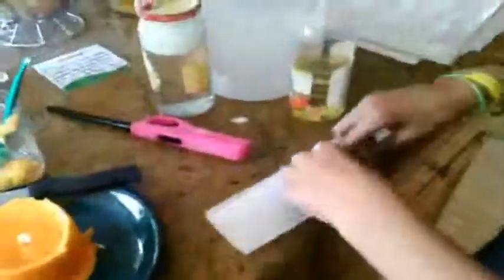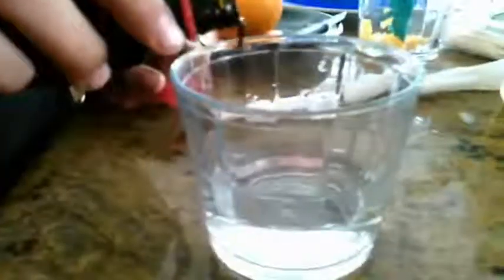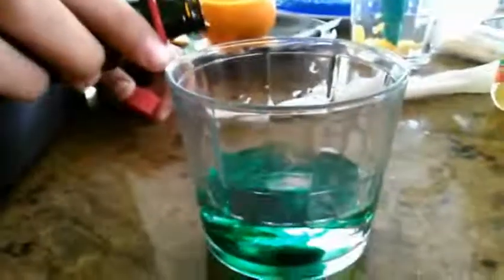How a candle wick works simple visual demonstration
My son asked me how the wick works in a candle and this is the resulting video of our experiment.

This is the principal on which candles work. The fuel is drawn up the wick to the flame
where it is burnt.
The heat from the fire melts the wax, or warms the oil that pools at the bottom of the wick
and more fuel is soaked up the wick again in a cycle

There are many videos out there that are false, misleading or meaningless. On our channel we only post videos that actually work. Our videos are meant to confirm ideas, reproduce interesting results or or validate processes. We try our best to show clear and concise results along with as much scientific evidence and data to verify every project. Ultimately we want to reward the inventors and creators of good ideas, and filter out the garbage.